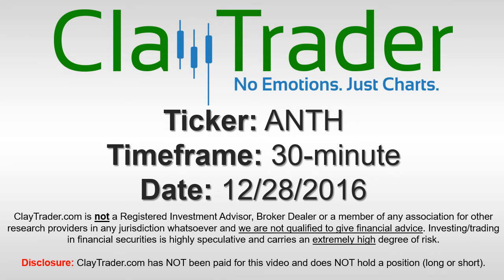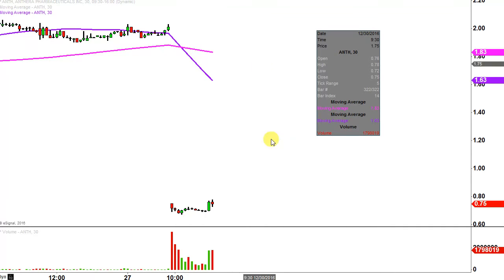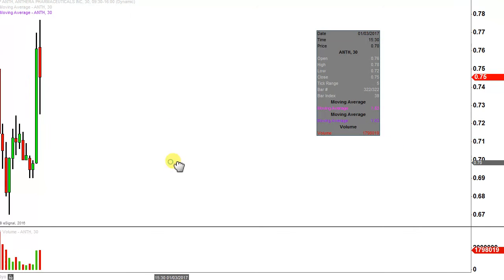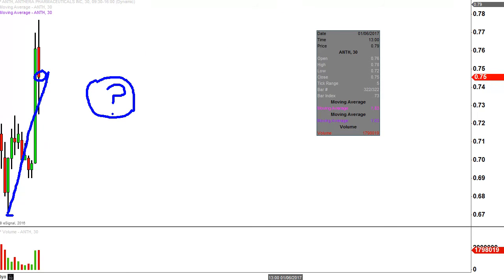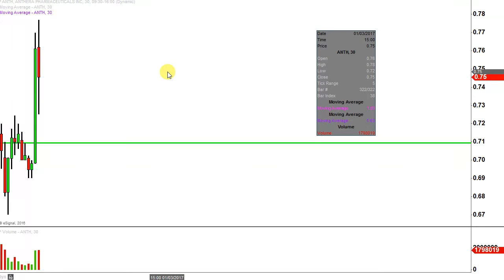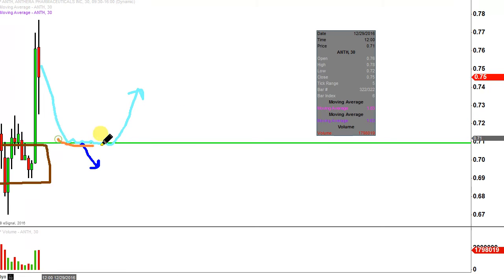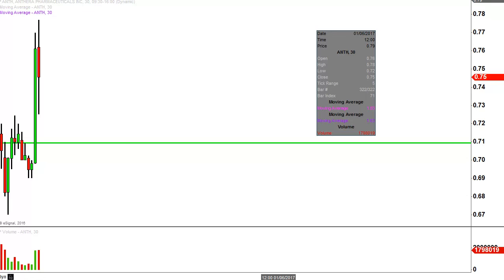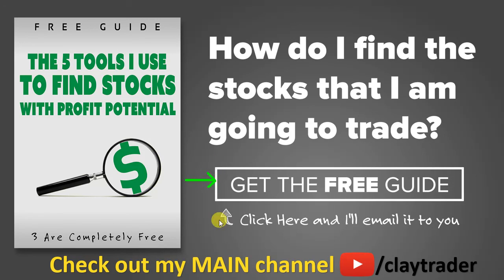Anthera Pharmaceuticals Inc - ANTH Stock Chart Technical Analysis for 12-28-16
Learn how to read stock charts and identify technical patterns as ClayTrader does a quick stock chart review on Anthera Pharmaceuticals Inc (ANTH).